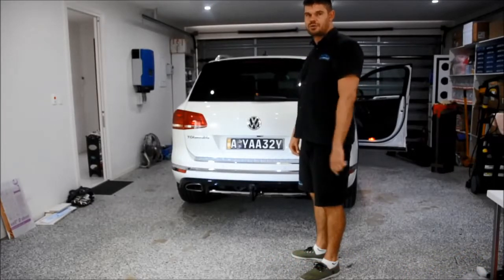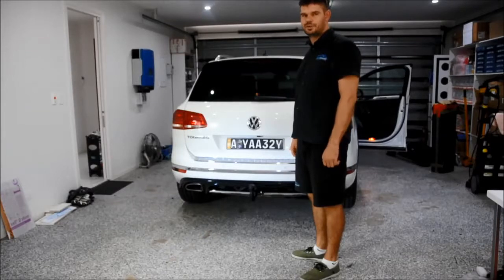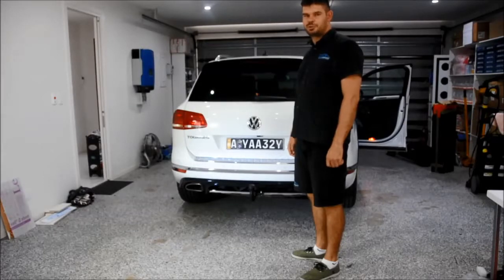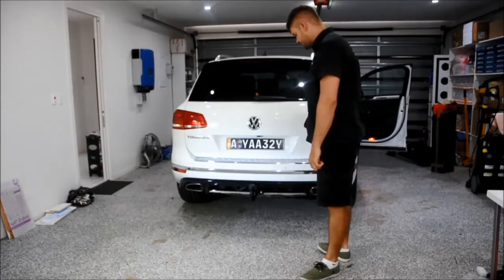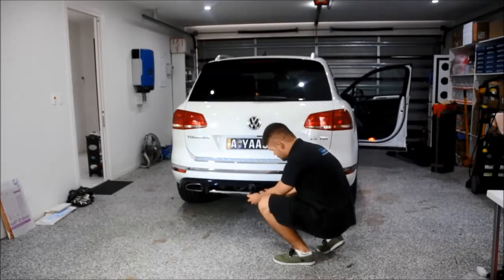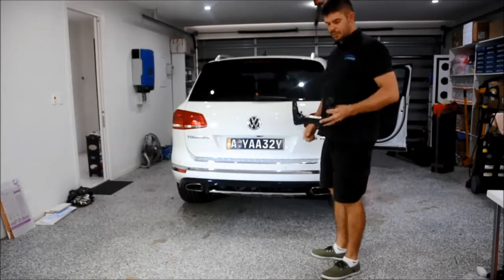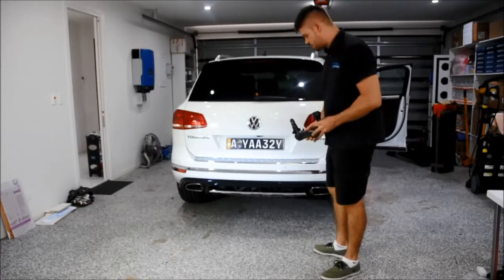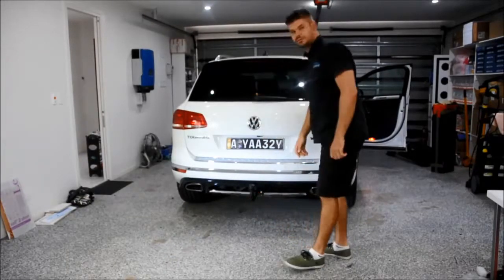2015 Volkswagen Touareg Detachable Tow bar install by Euro Car Upgrades